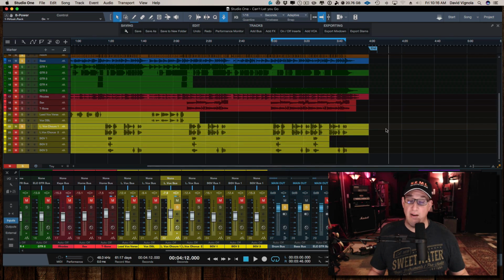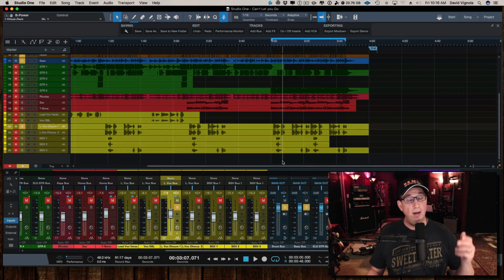Recording Studio Info - Questions & Coffee Episode #21 - HomeRecordingMadeEasy.com